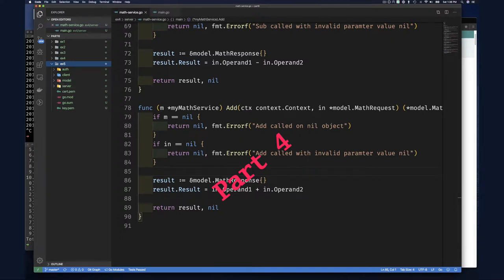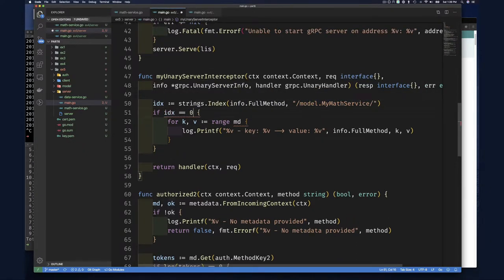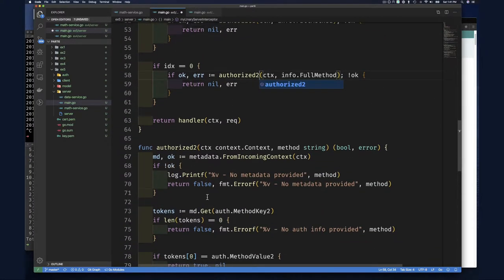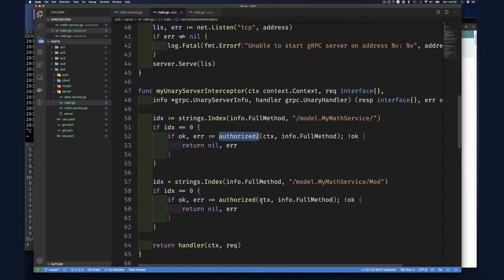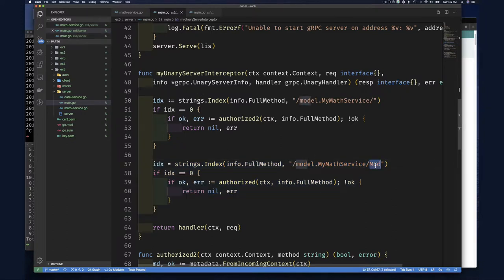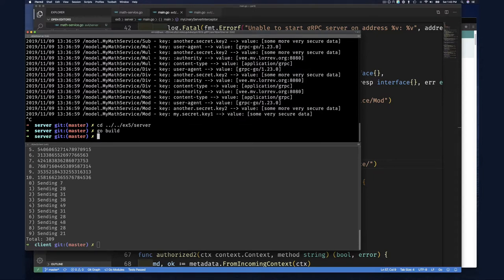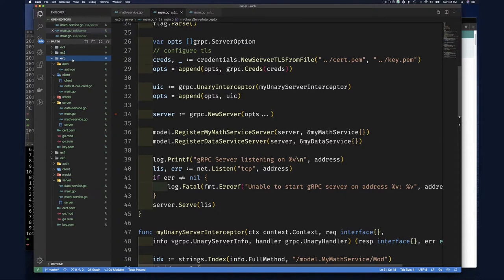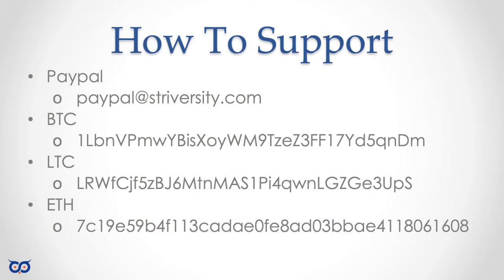S23 E6 - gRPC Per Call Auth - Part 4/4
Now that we have transport/channel security for our gRPC Service, let's add some meta data to each call. This will open the door for us to do authentication or authorization for example.

Since the recording was so long, I broke it into smaller parts, so this is Part 4, which picks up immediately after Part 3. So be sure to watch them in order.